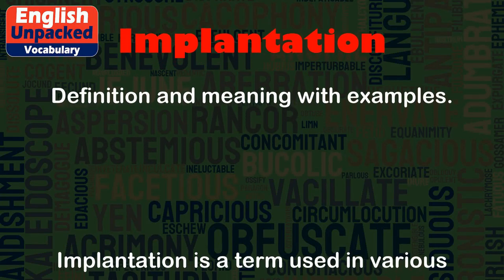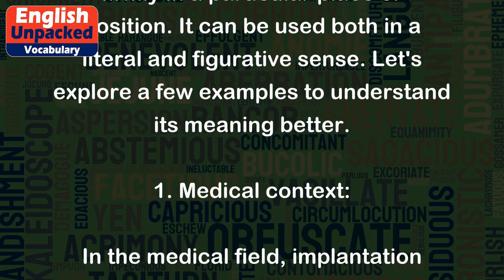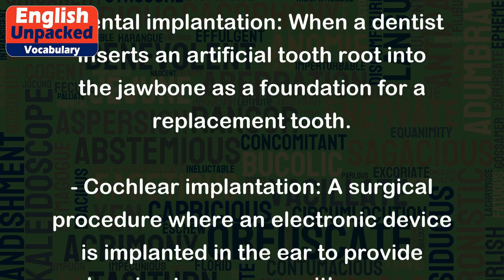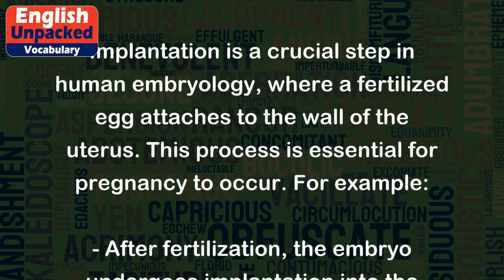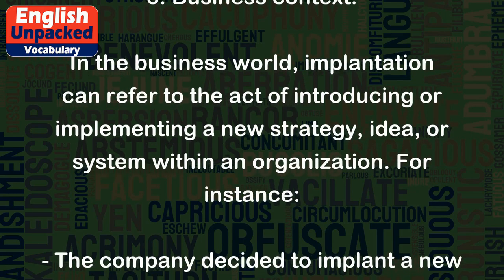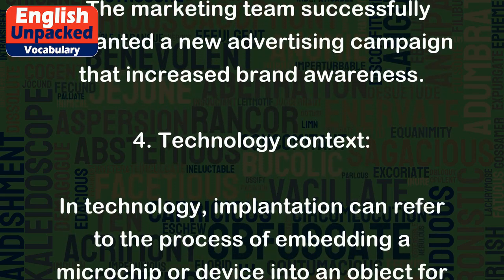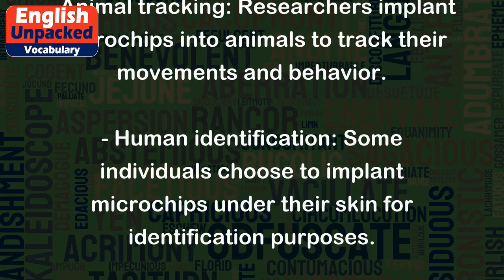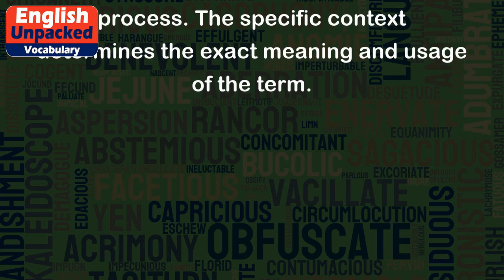Implantation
Implantation is a term used in various contexts, but in the English language, it commonly refers to the act of establishing or embedding something firmly in a particular place or position. It can be used both in a literal and figurative sense. Let's explore a few examples to understand its meaning better.
1. Medical context:
In the medical field, implantation refers to the process of surgically placing an artificial object or device into a person's body. For instance:
- Dental implantation: When a dentist inserts an artificial tooth root into the jawbone as a foundation for a replacement tooth.
- Cochlear implantation: A surgical procedure where an electronic device is implanted in the ear to provide hearing to a person with severe hearing loss.
2. Embryology context:
Implantation is a crucial step in human embryology, where a fertilized egg attaches to the wall of the uterus. This process is essential for pregnancy to occur. For example:
- After fertilization, the embryo undergoes implantation into the uterine lining for further development.
3. Business context:
In the business world, implantation can refer to the act of introducing or implementing a new strategy, idea, or system within an organization. For instance:
- The company decided to implant a new customer relationship management (CRM) software to streamline their sales process.
- The marketing team successfully implanted a new advertising campaign that increased brand awareness.
4. Technology context:
In technology, implantation can refer to the process of embedding a microchip or device into an object for various purposes. For example:
- Animal tracking: Researchers implant microchips into animals to track their movements and behavior.
- Human identification: Some individuals choose to implant microchips under their skin for identification purposes.
Overall, implantation refers to the act of firmly establishing or embedding something, whether it be a physical object, an idea, or a process. The specific context determines the exact meaning and usage of the term.